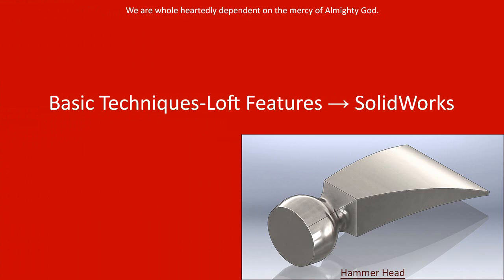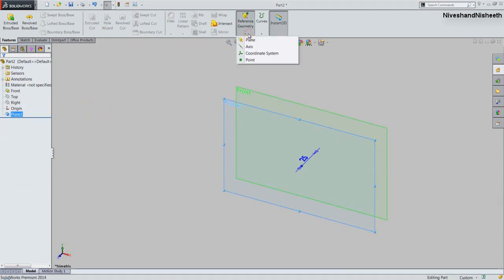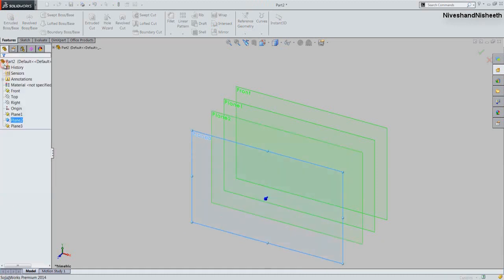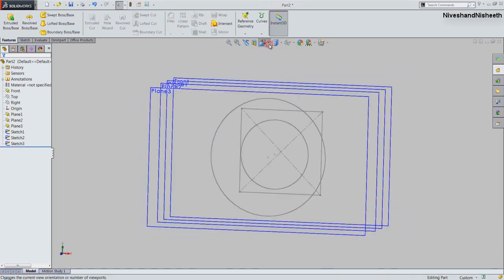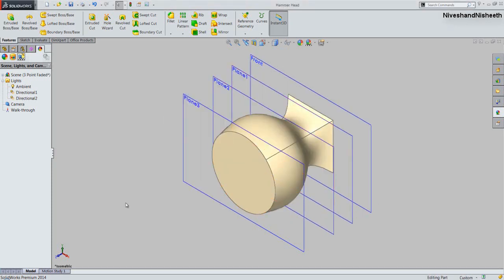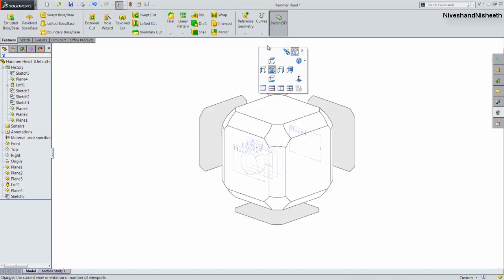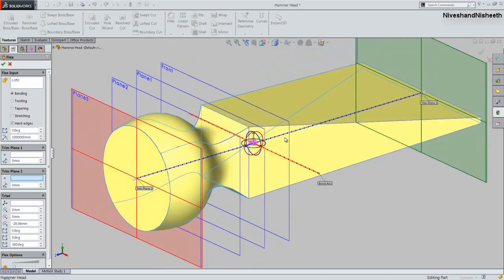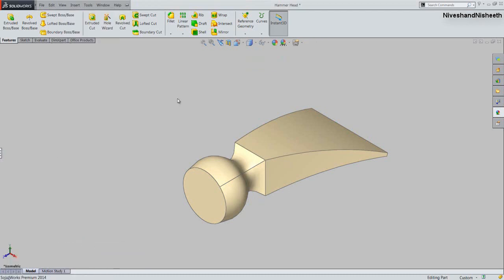Basic Techniques Loft tool with audio narration || SolidWorks Tutorial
Basic Techniques Loft tool with audio narration || SolidWorks 2014 Tutorial
In this Basic Tutorial of SolidWorks, we will demonstrate the utilization of part modelling feature named ‘Loft’. This feature is used, when we want to create a solid by joining more than one closed profile. Sometimes optional rails and points have used that help in controlling the final outcome. The aforesaid feature is utilized quite often while designing parts. This tutorial is picked up from the default tutorials that come up with the software. You can find its written version under Basic Techniques → Loft Features.
Following is the description that is mentioned in the original Tutorial..
In this lesson, you create a HammerHead using loft features.
A loft is a base, boss, or cut created by connecting multiple cross-sections, or profiles.
This lesson demonstrates the following:
• Creating planes
• Sketching, copying, and pasting the profiles
• Creating a solid by connecting the profiles (lofting)
• Adding a flex feature to bend the model